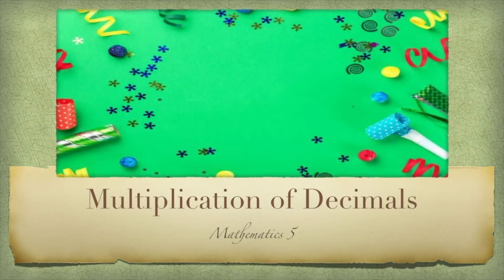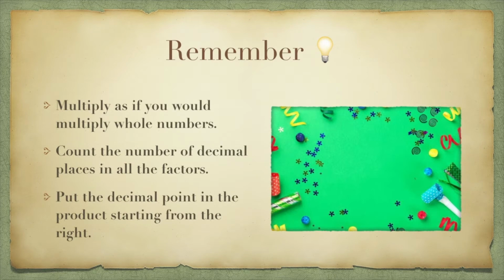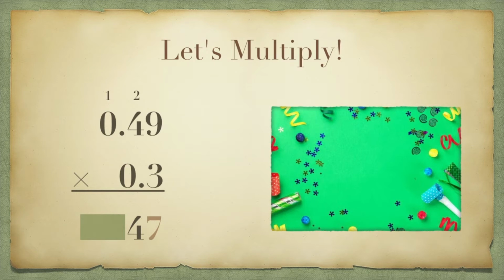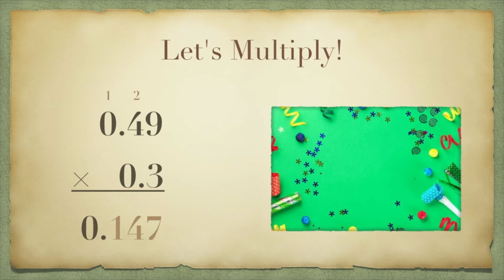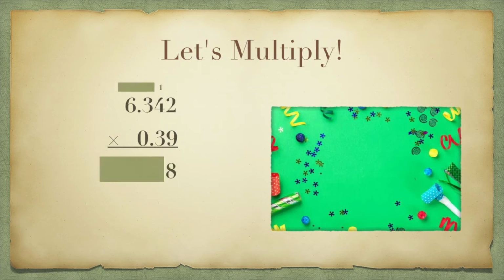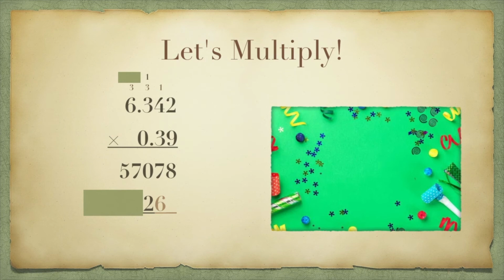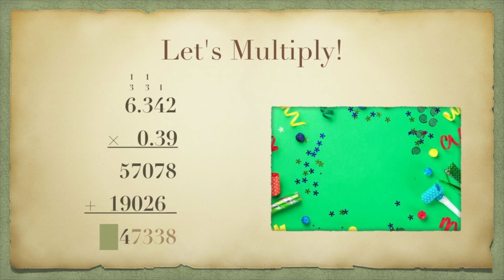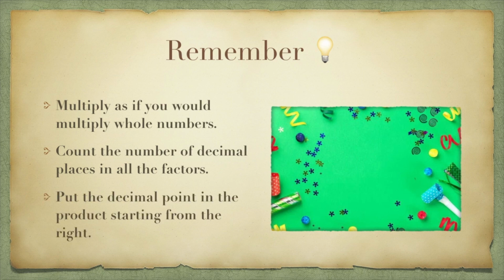Multiplication of Decimals